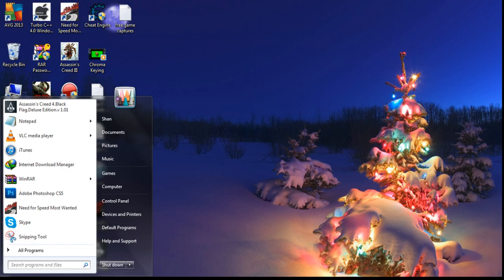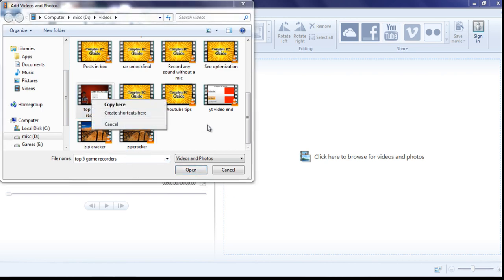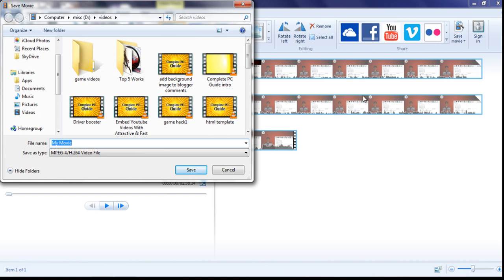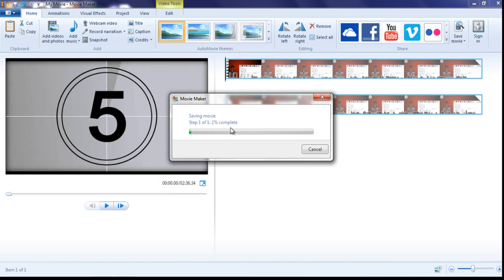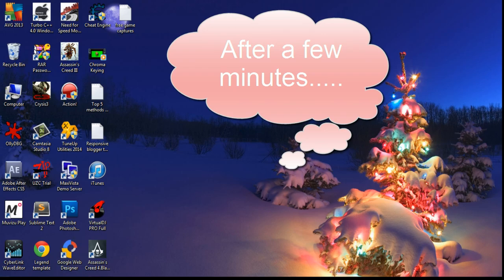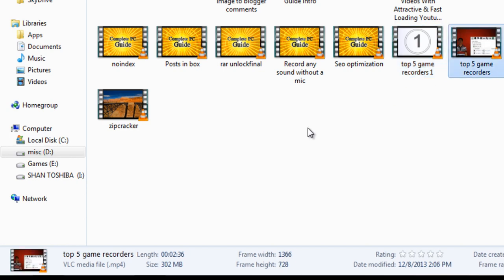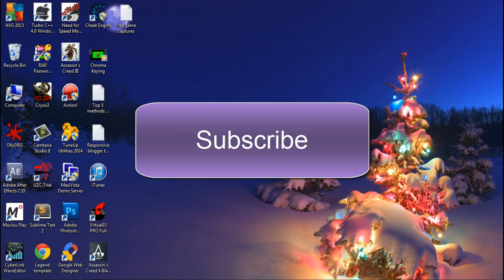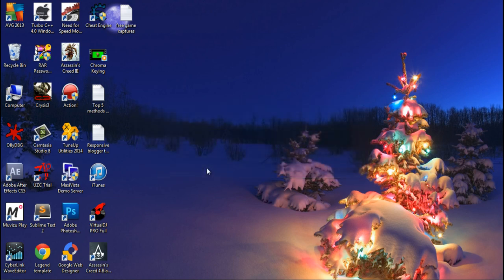How To Compress A Video Without Losing Quality? (Upto 10x)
Learn to compress your video file size upto 10x smaller than the original video file size with this simple trick.This trick will be extremely useful in case if the file size is too high to be shared online.

Your likes are so valuable to me!